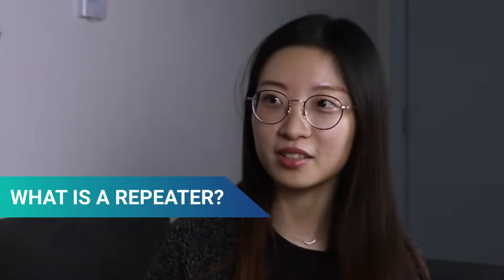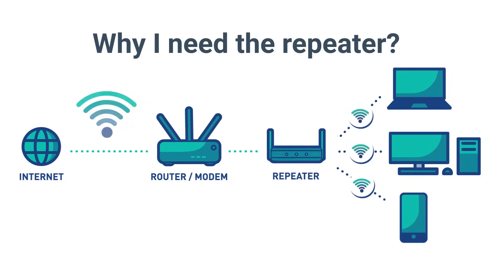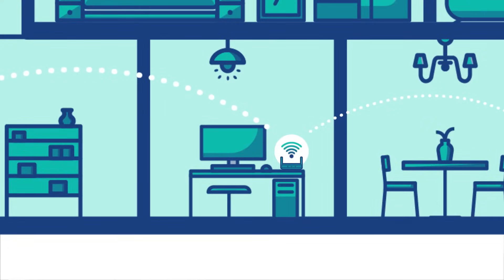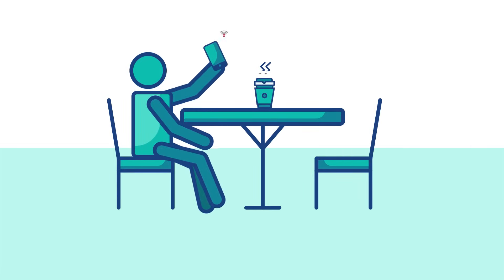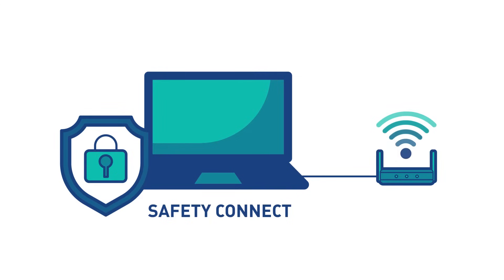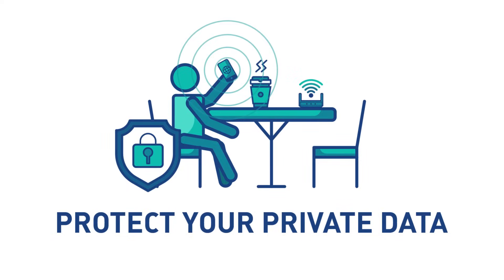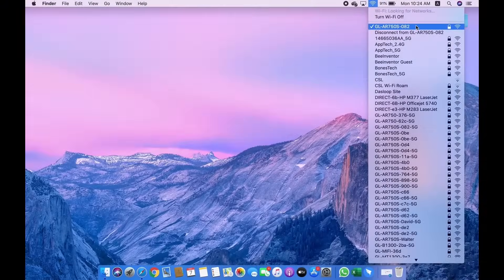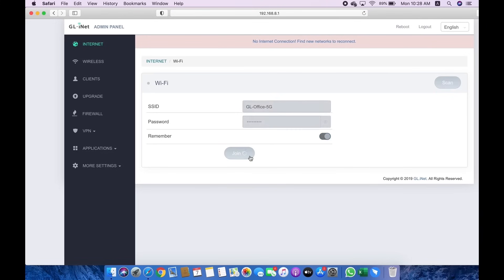How to Use GL.iNet Routers to Repeat a Wi-Fi Signal?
Did you know repeater can protect your private data when connecting to public Wi-Fi? What is the difference between extender and repeater?
Check out the video to discover more!

00:00 Introduction
00:19 What is a repeater?
00:31 Why do I need a repeater?
00:57 Repeater= Extender?
01:54 Is it good to set up a repeater outside, such as a cafe?
02:15 How repeater works to protect our private data?
03:01 What routers would you recommend?
03:25 Set up the repeater with GL.iNet Slate